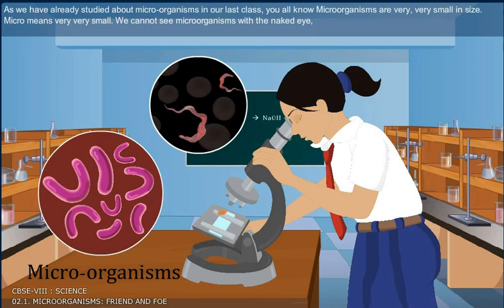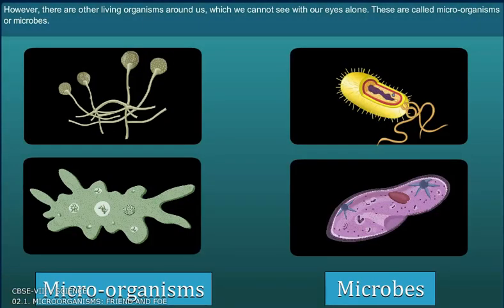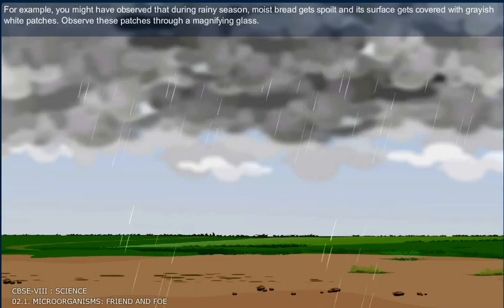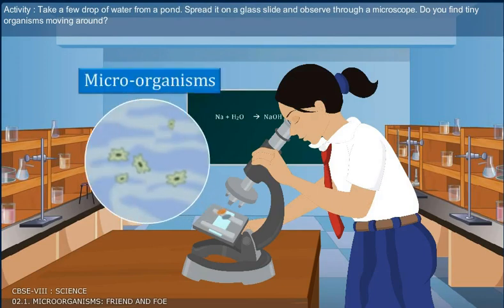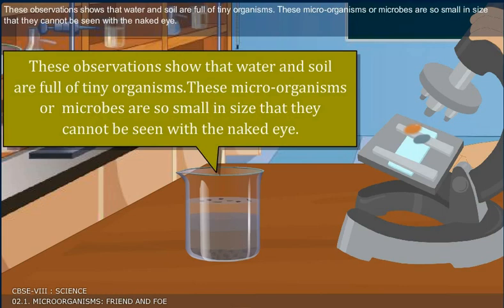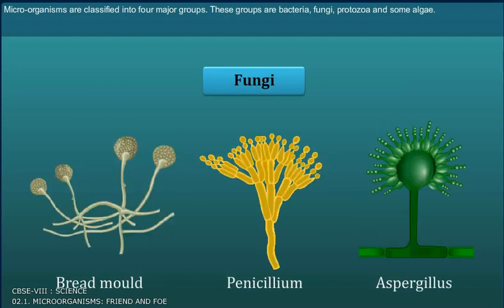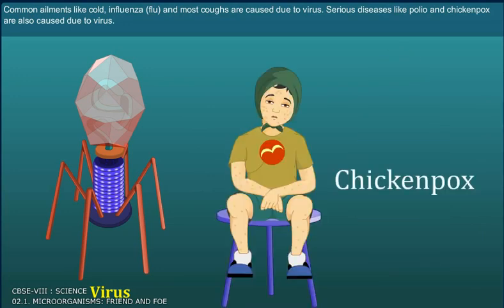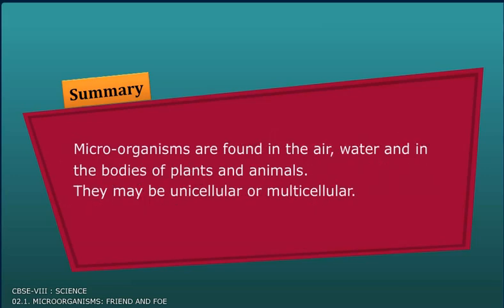MICROORGANISMS FRIEND AND FOE 1